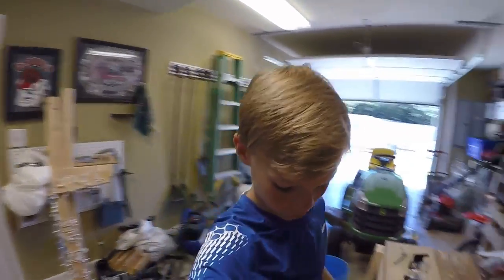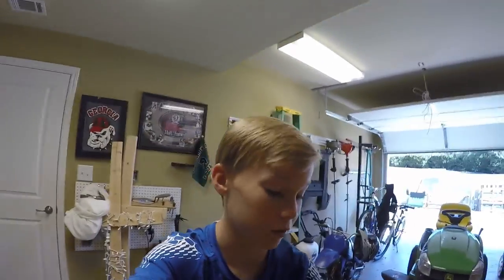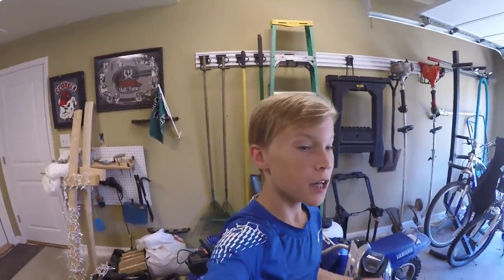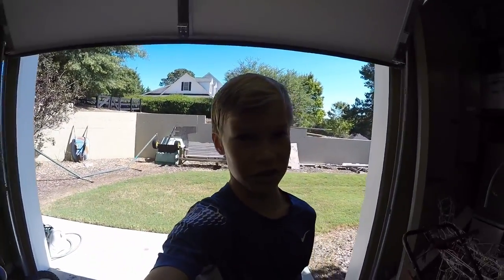INSANE WORK DAY!!